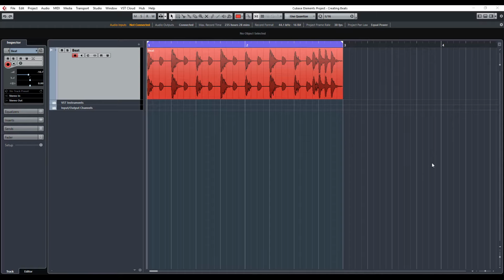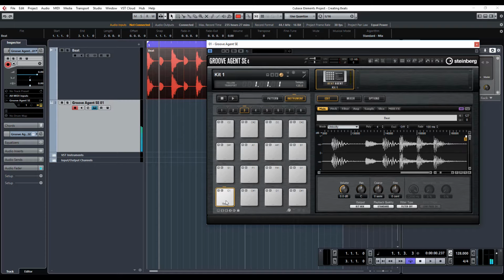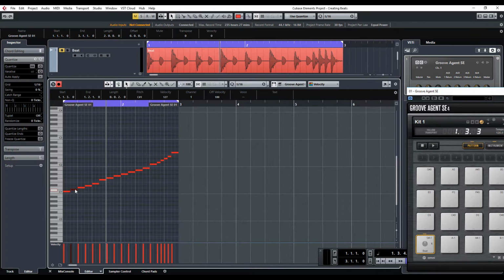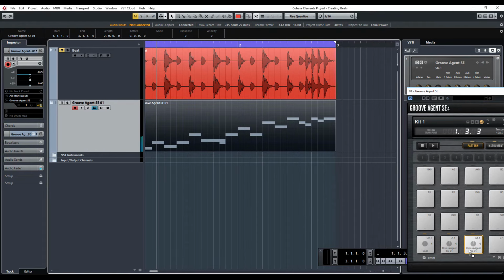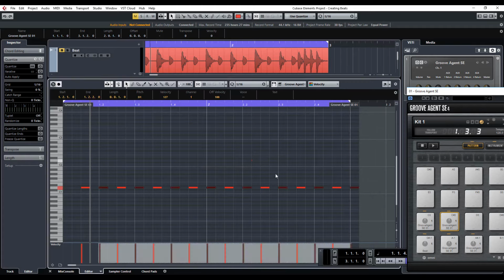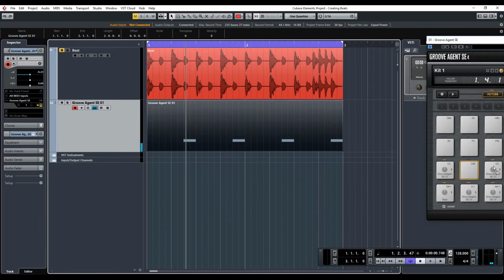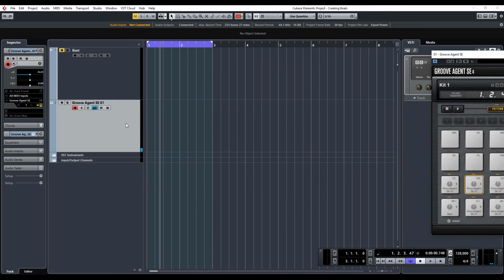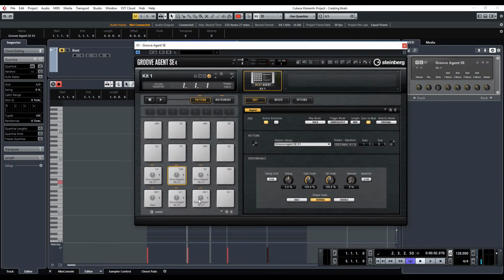Steinberg Cubase Elements getting creative with Groove Agent SE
These new Cubase Elements videos will give you an idea of what comes with elements and how you can use these tools to produce the music you want, This time we look at Steinberg Groove Agent SE that comes built into elements and show you how we can get creative with just an audio loop.

These videos are just a quick overview of the techniques that can be applied, spend some time to get to know your tools and you can achieve anything you want one way or another.